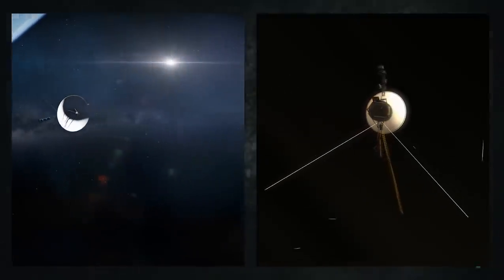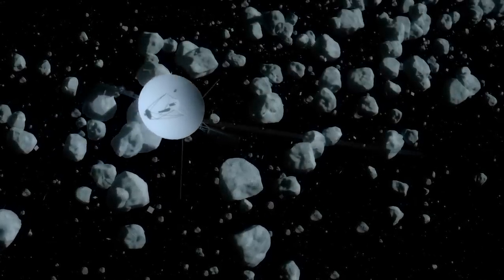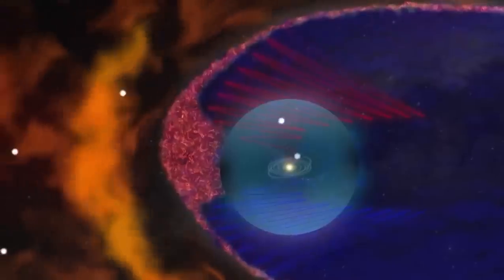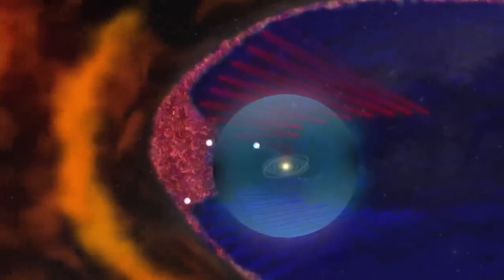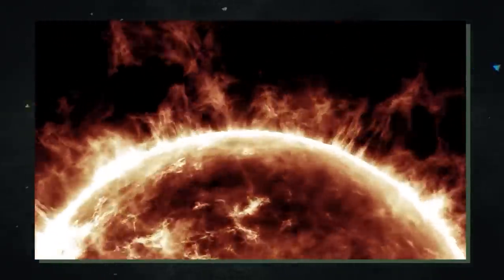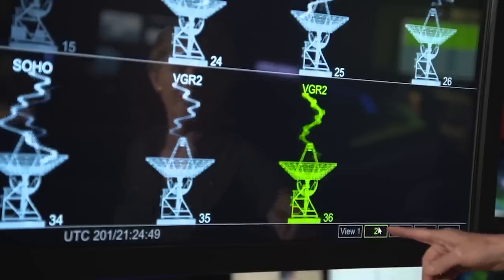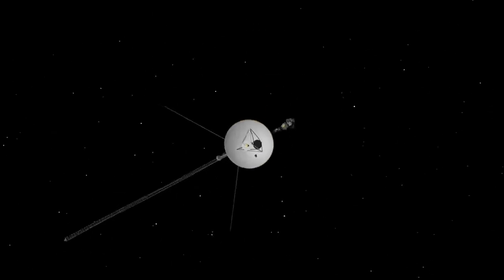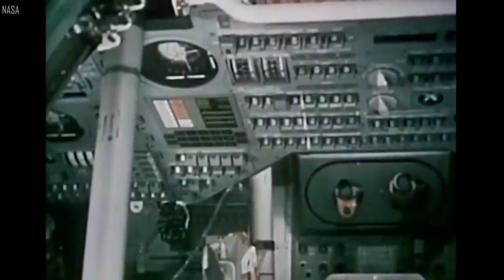Voyager 1 May Have Made Contact With An Unknown Force In Deep Space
The Voyager twin spacecraft from NASA has turned into time capsules for their generation. They have an eight-track tape recorder for data storage and about 3 million times less memory than modern cell phones. They also transmit data at a rate that is about 38 000 times slower than a 5G internet connection.